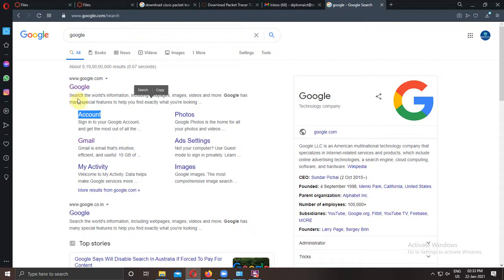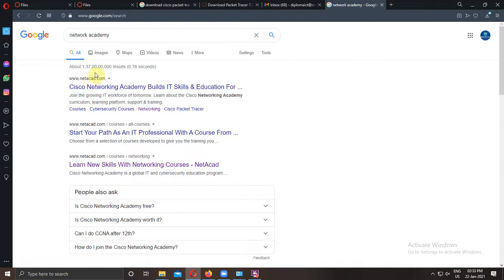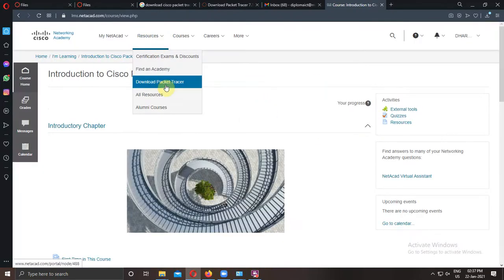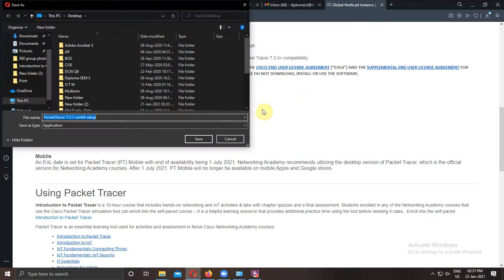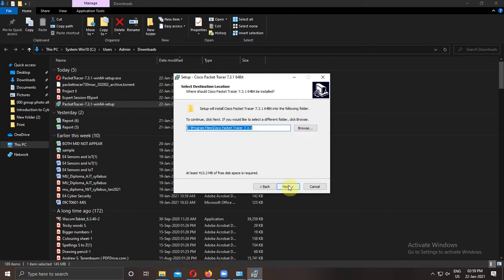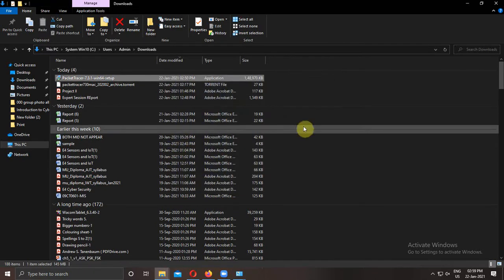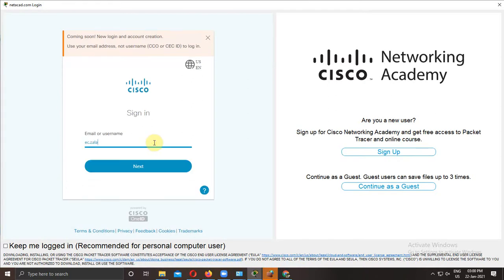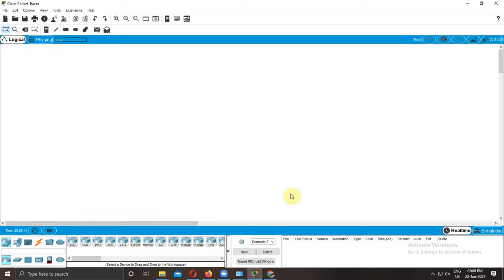Download Cisco Packet Tracer || Installation and Login || Networking Toll || Network Academy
Dear Students Here I have explained How to downloads and install Cisco Packet Tracer from Cisco Original Network Academy Website.